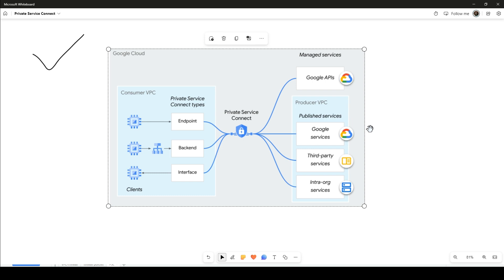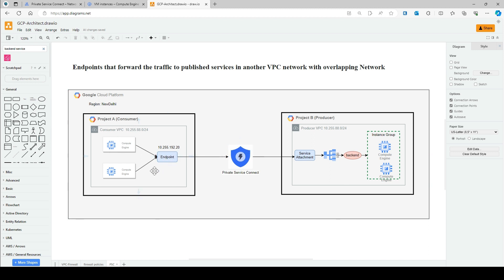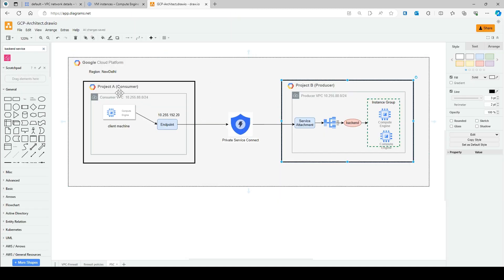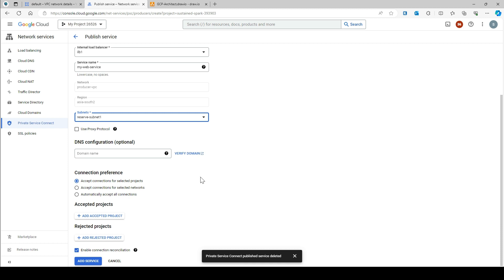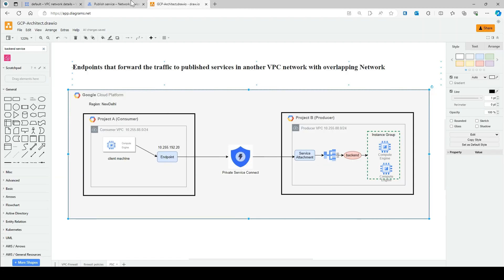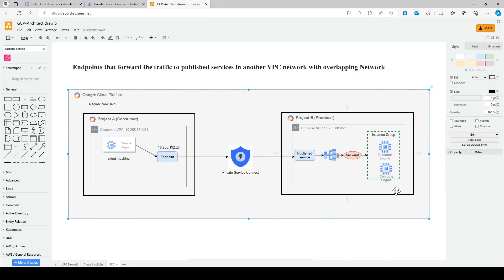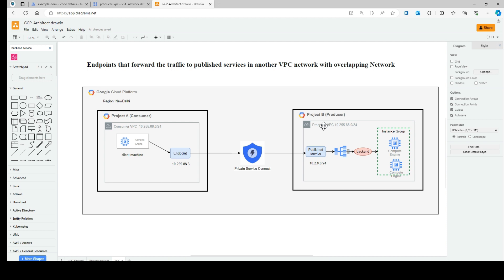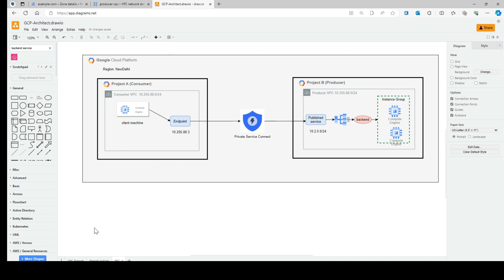22-How to create a Private Service Connect endpoint with your custom published Service in GCP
An endpoint connects to services in another VPC network using a Private Service Connect forwarding rule. Each forwarding rule counts toward the per project quota for Private Service Connect forwarding rules to access services in another VPC network.

When you use Private Service Connect to connect to services in another VPC network, you choose an IP address from a regular subnet in your VPC network.

The IP address must be in the same region as the service producer's service attachment. The IP address counts toward the project's quota for Internal IP addresses.

When you create an endpoint, it is automatically registered with Service Directory, using a namespace that you choose, or the default namespace, goog-psc-default.

If you want to make the endpoint available from more than one region, turn on global access. 🚀 Kickstart Your Cloud Career in Just 8 Weeks!
📱 Chat with me to enroll 👋 Love my Cloud videos? Let’s take it to the next level!
🎓 Join my 8 Week Cloud Mastery Training (GCP + AWS + DevOps)
💻 Learn live, build real projects, and get certification-ready